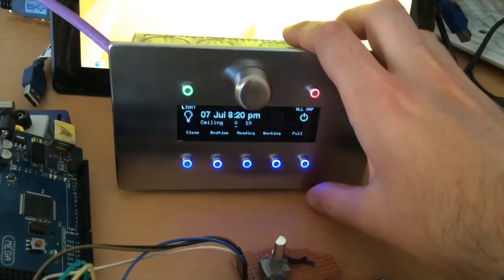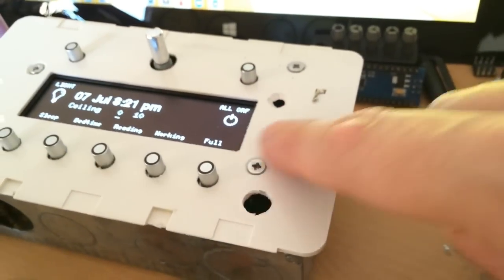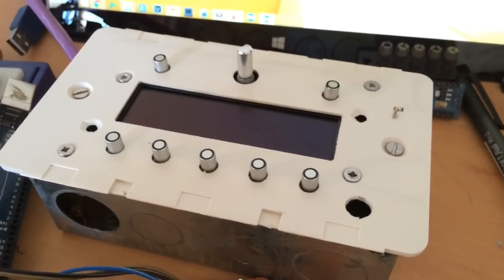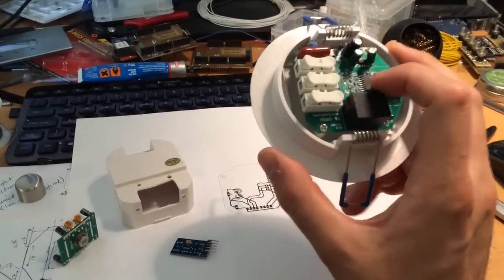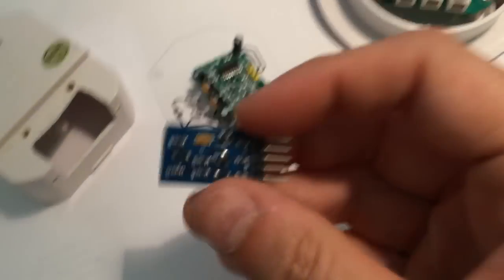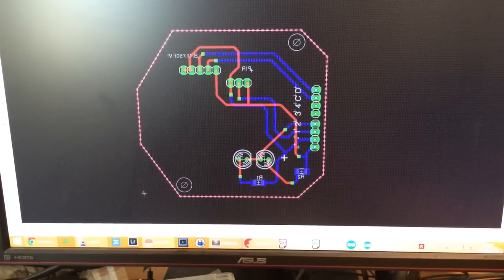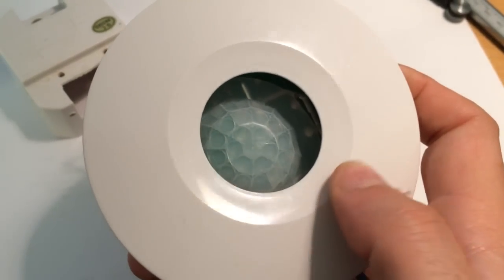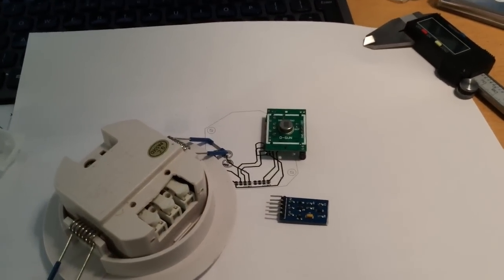Homemade multisensor (work in progress)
I need your help! Also - an introduction to the plug-in multisensor for my Arduino powered MQTT wall controller project.